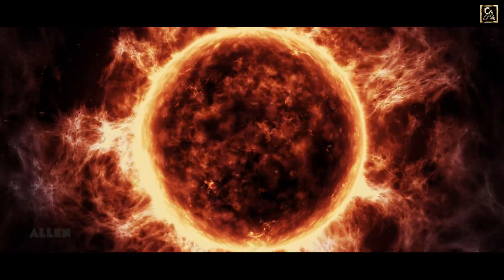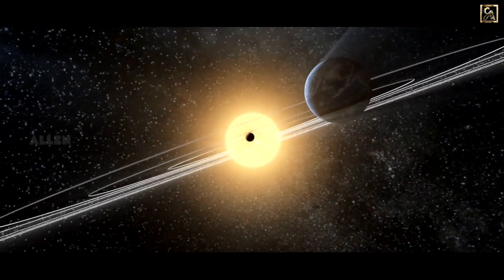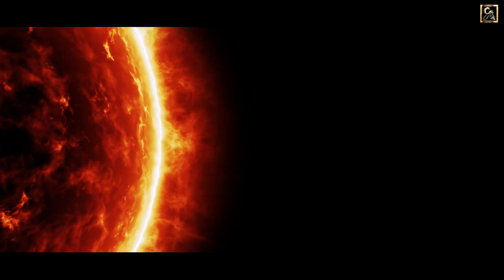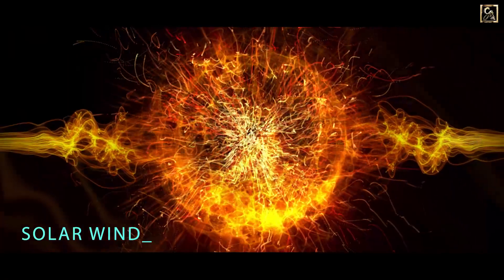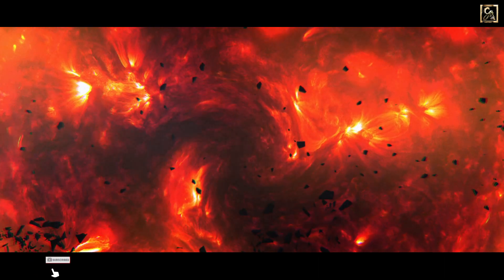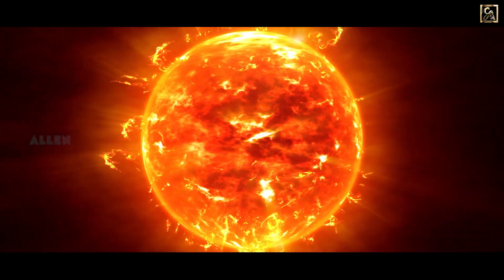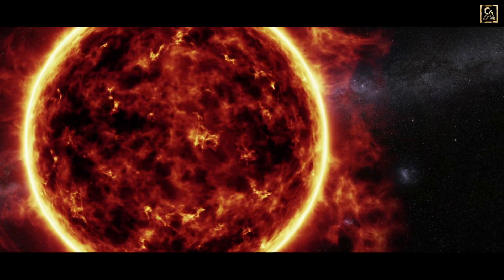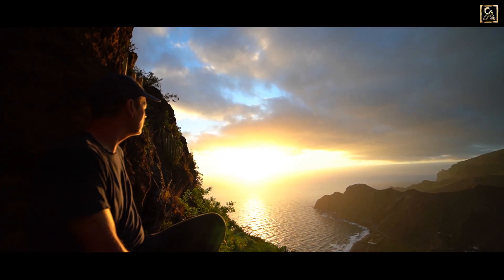THE SUN | THE LIMITLESS SPACE | ALLEN GURUKRIPA PRODUCTIONS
Do you know that Sun’s gravity is what holds the entire solar system together? Well, there are so many facts about the Sun that we don't know. So, this Sunday get ready to know more about 'The Sun' through our new Web Series 'The Limitless Space'.  Video premieres tomorrow at 1 PM.
Don't forget to watch it!! Set the reminder now
P. S -Subtitles are available in Hindi and English.
Also, don't forget to watch - "Power of Knowledge". This Series is based on interesting facts and information about everything around us, be it wildlife, science, history, art, and the limitless space.